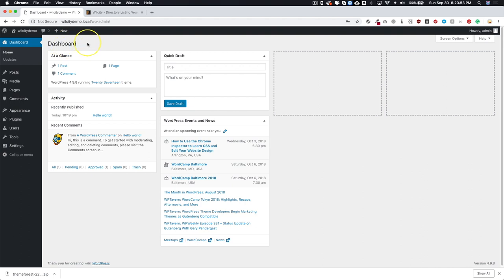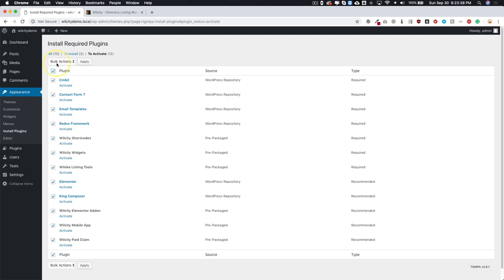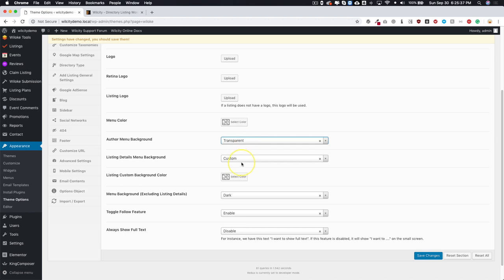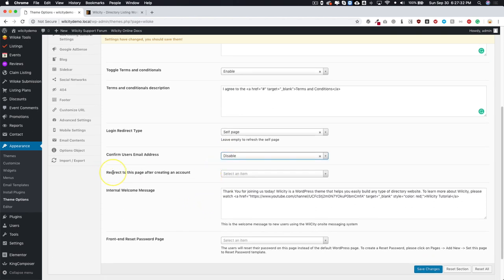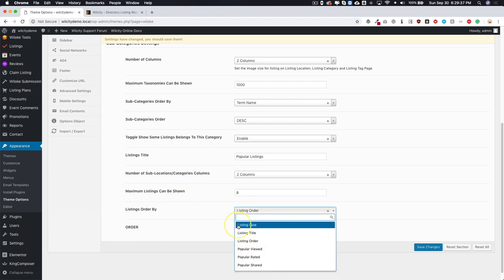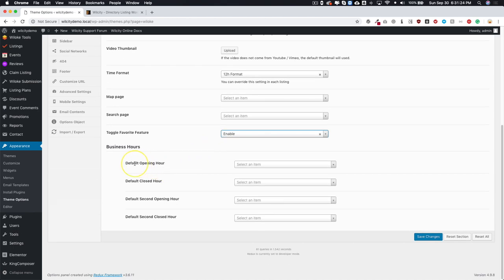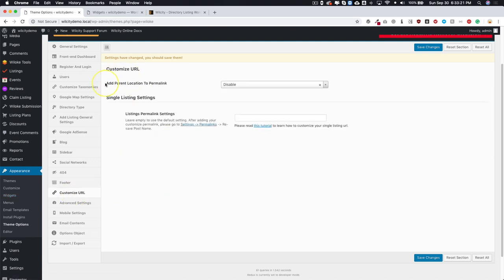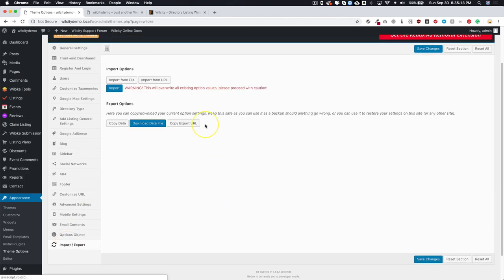How to Install Wilcity and Customize the Theme Options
In this video we go over Wilcity. A brand new theme that has taken over the market in terms of features and functionality. How to install and configure the Theme Options